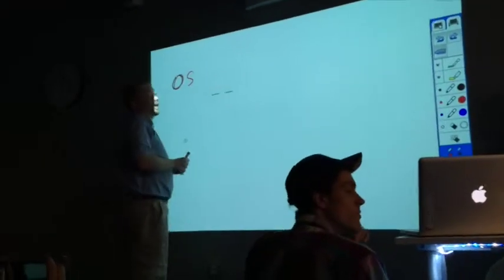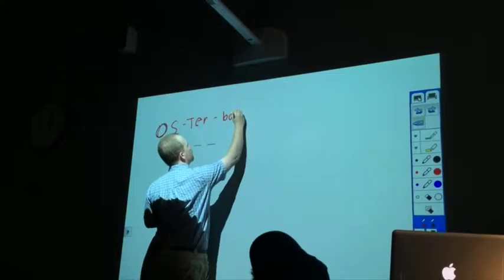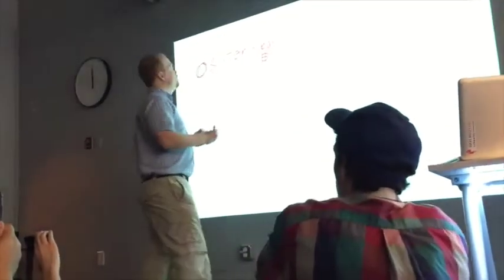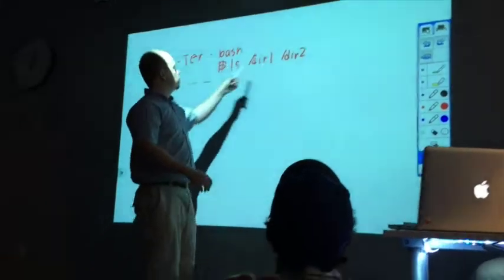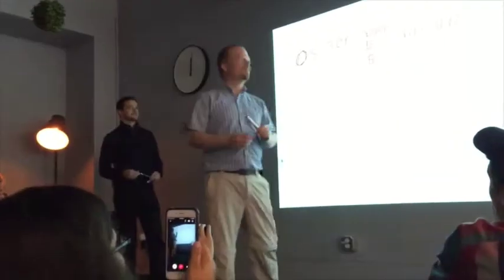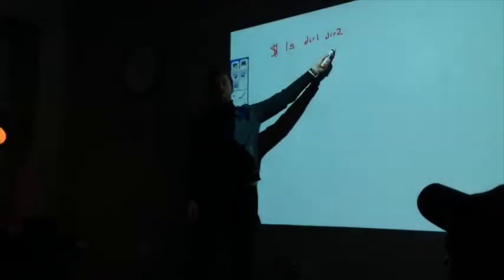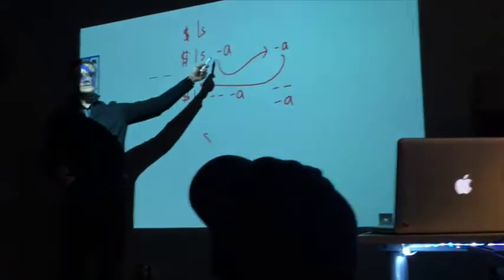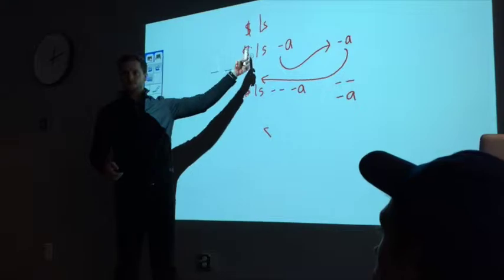William McCann - How Bash interacts with stdin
This video is about Steven Garcia